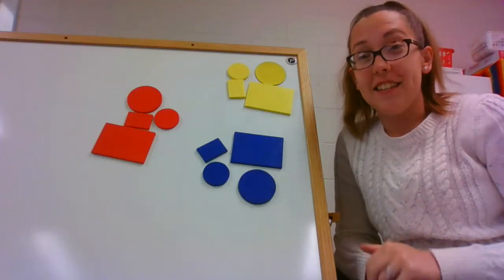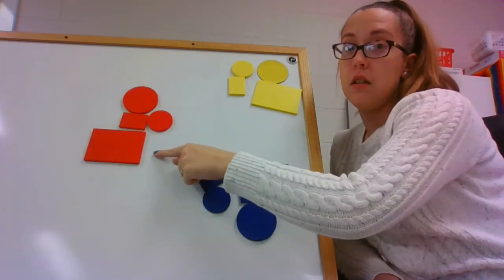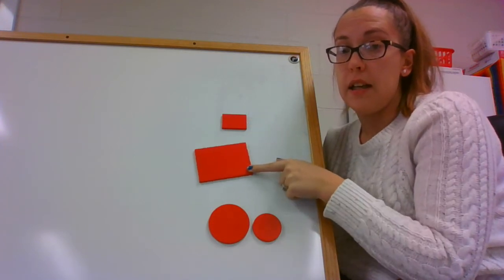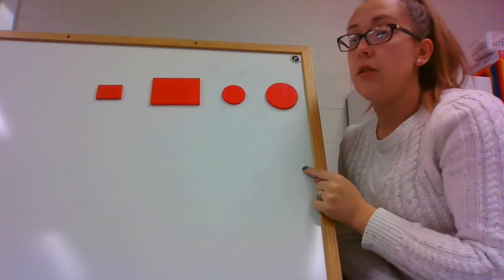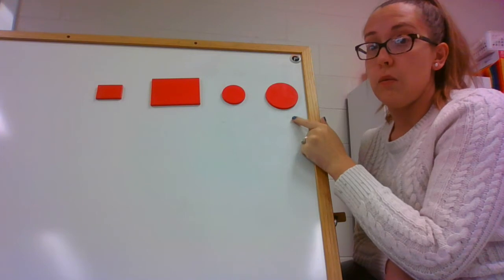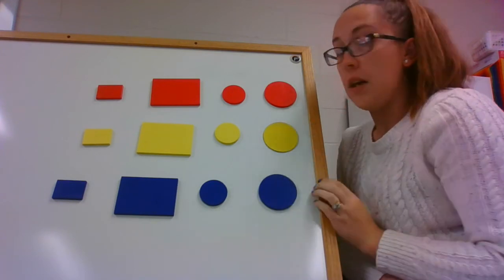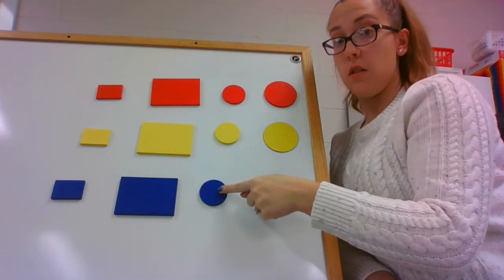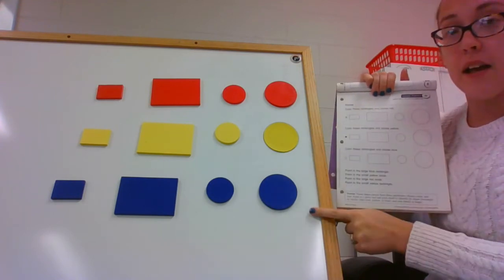Math Shape Attributes October 5